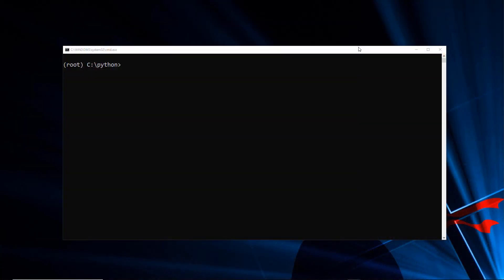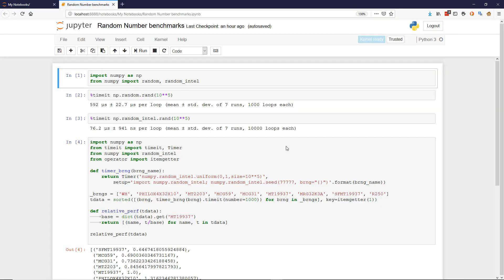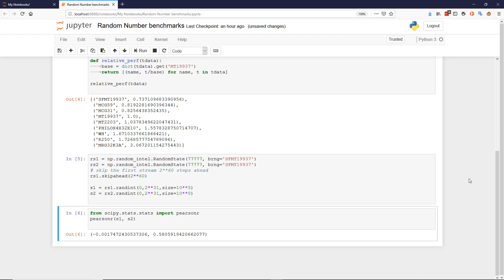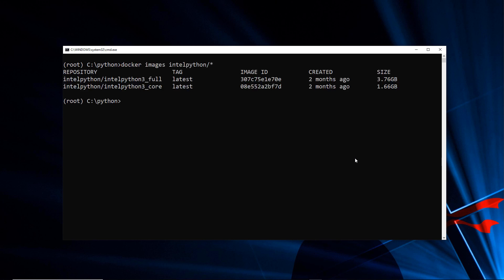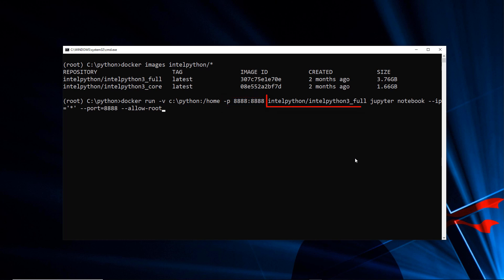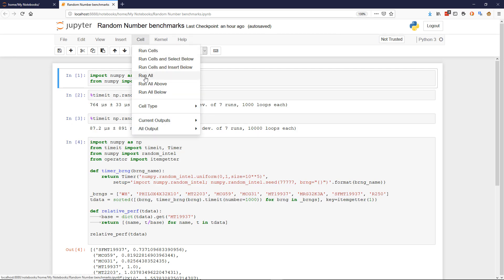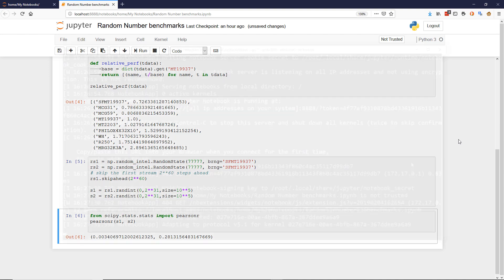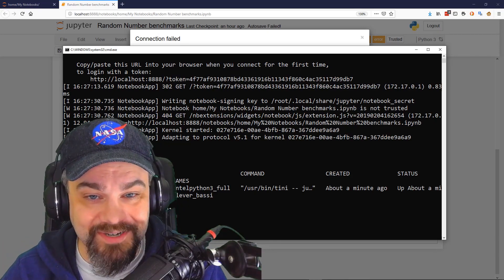Jupyter Notebooks with Python and Intel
Jeff checks out Jupyter Notebooks with Python and Docker, and starts using the Intel distribution to get improved performance from the Python interpreter.